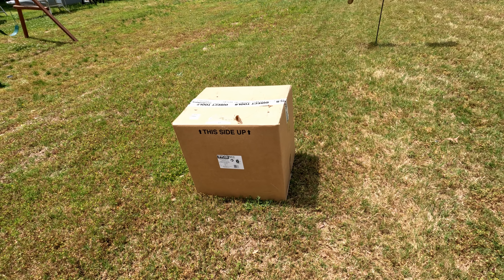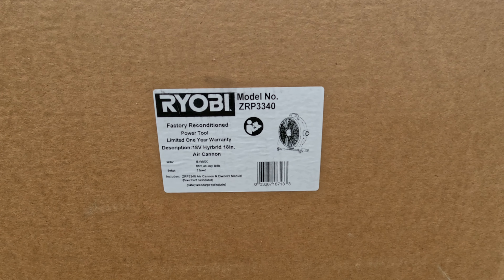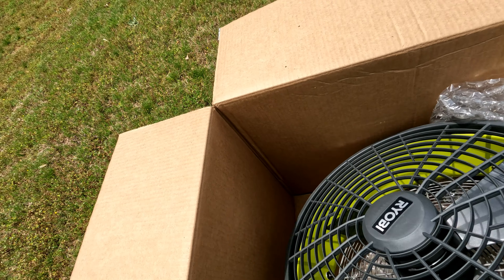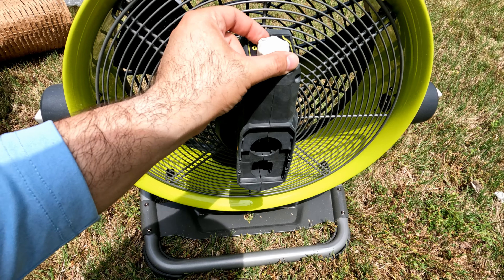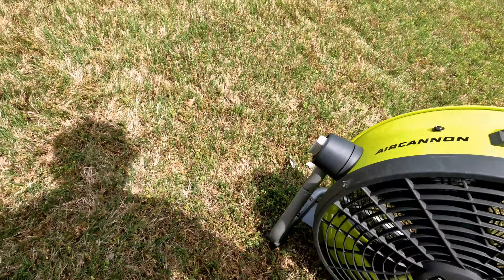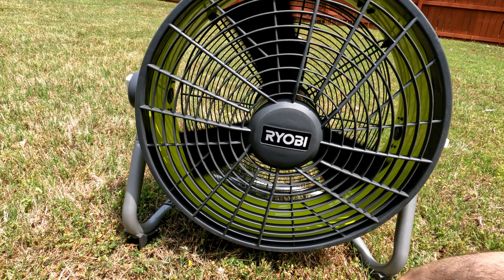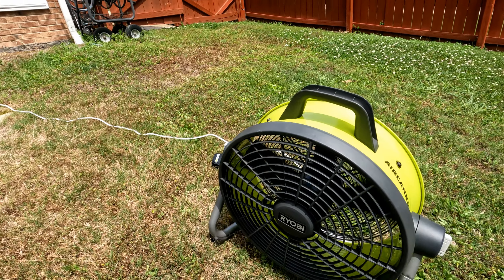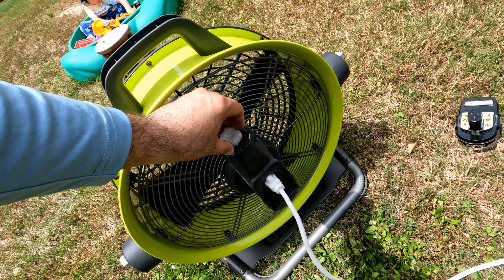Ryobi 18V Hybrid Air Cannon 18inch Drum Fan